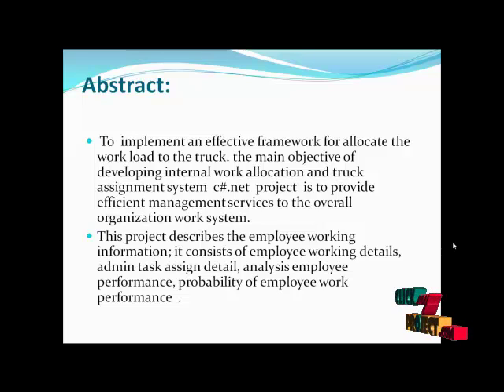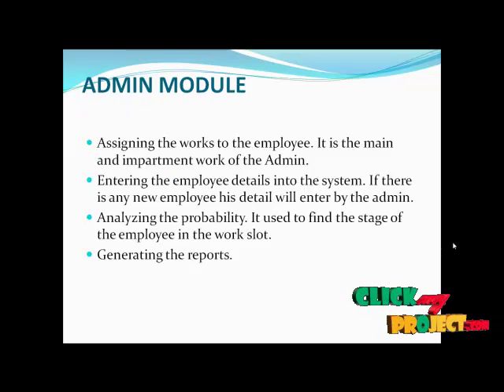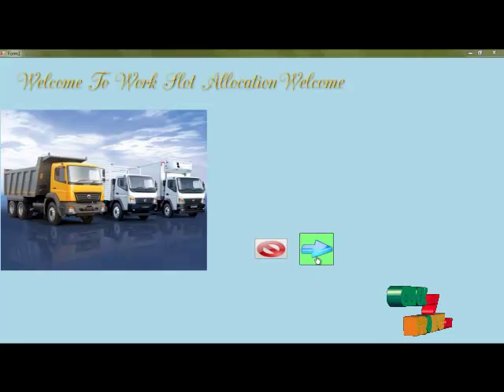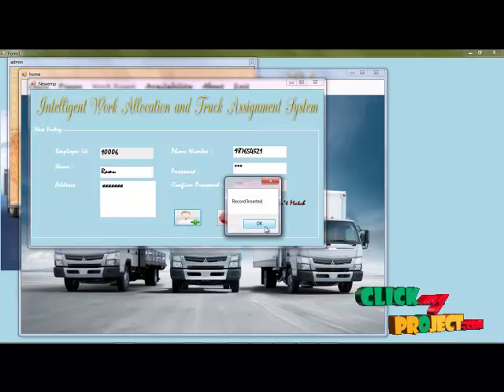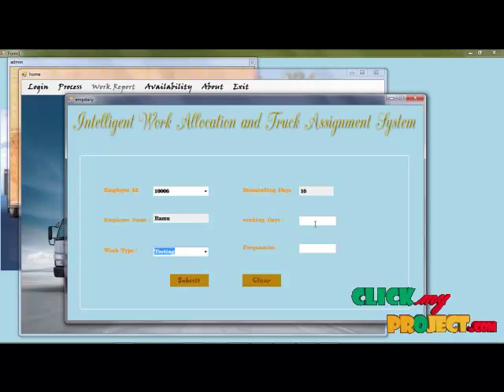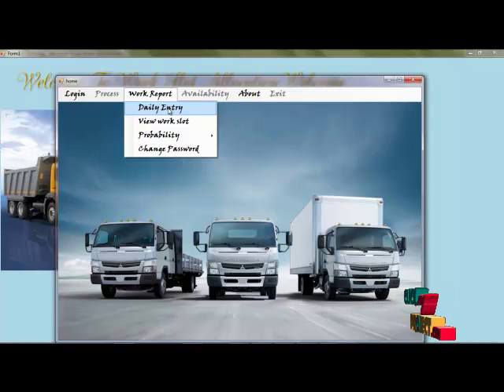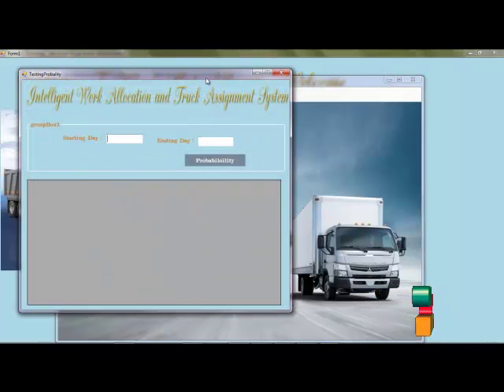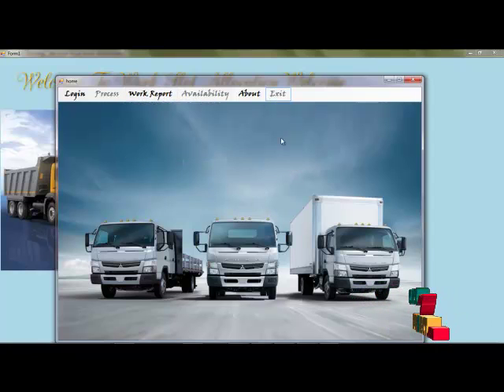Final Year Projects | Internal Work Allocation And Truck Assignment System